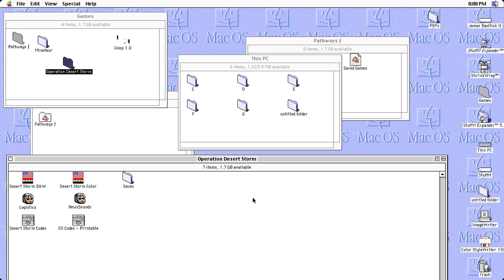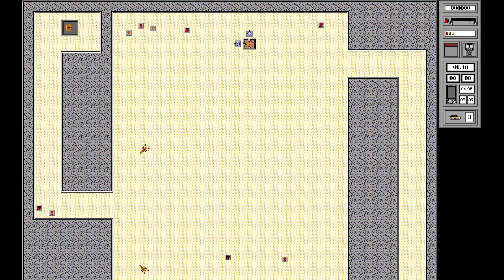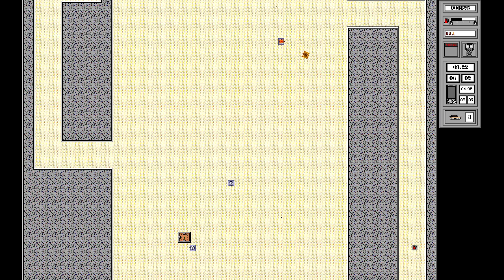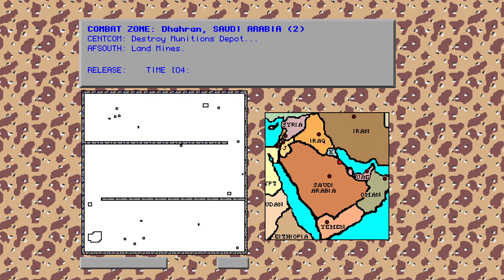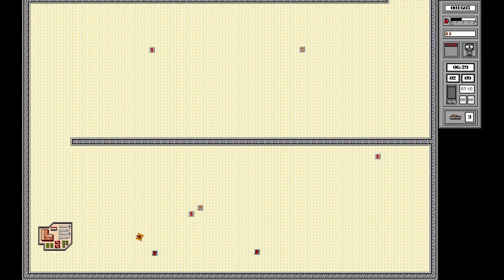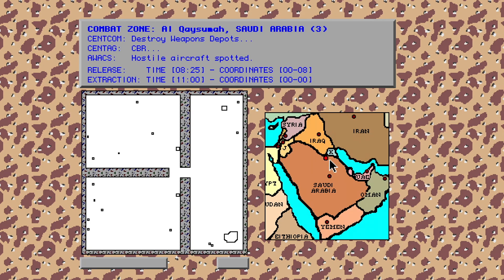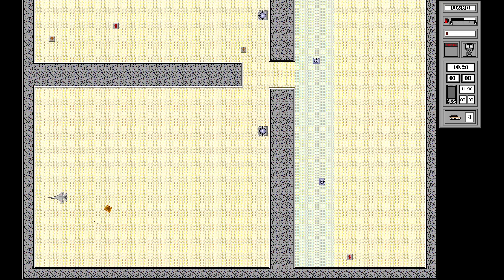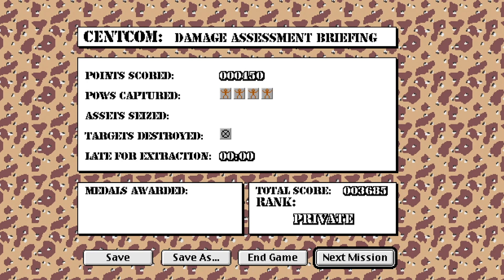Bungie's Operation: Desert Storm In-Depth #3: Missions 1-3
Operation: Desert Storm was Bungie's second game and first game released for sale and was made almost exclusively by Alex Seropian in 1991. This game only sold 2,500 copies so you are lucky if you happen to have one of the few hard copies of the game. In this game you control an M1 Abrams tank and you fight against the Iraqi army in the first Gulf War. This is an in-depth playthrough about the game that would one day lead to the Bungie company that we know today.

You can get the game here (Note that this is a Mac game and thus you will have to play this game on a Mac OS and most likely an older Mac OS):